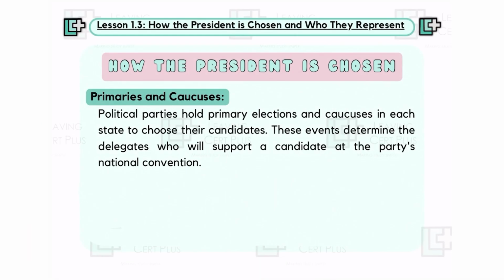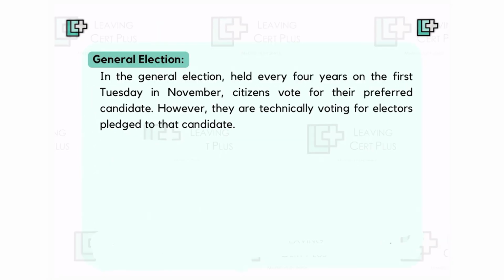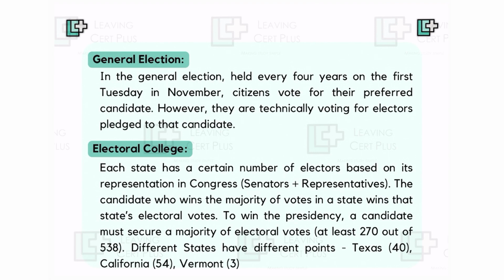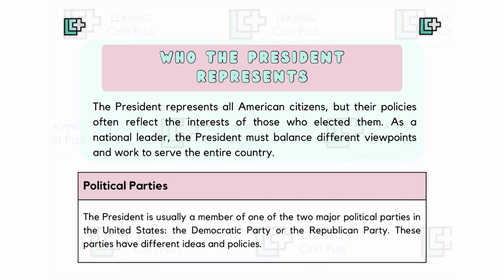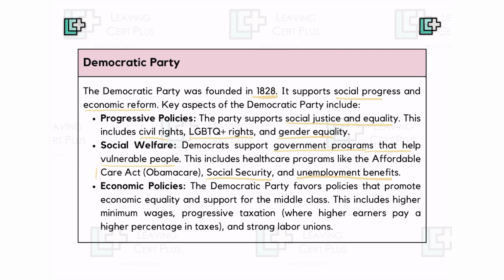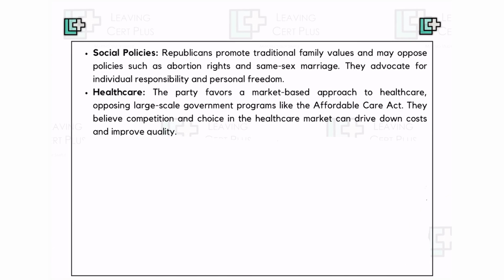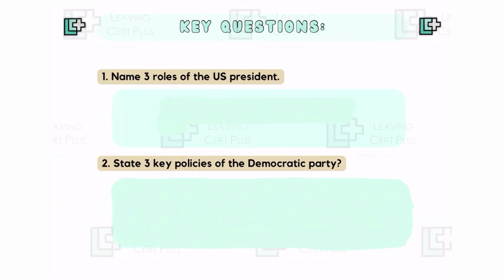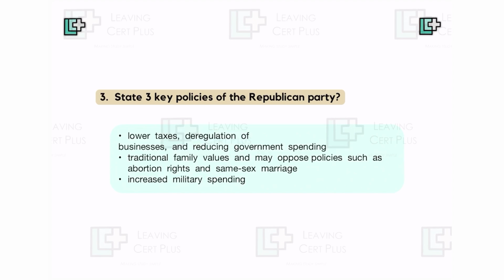Leaving Cert History: US Politics | Presidential Elections